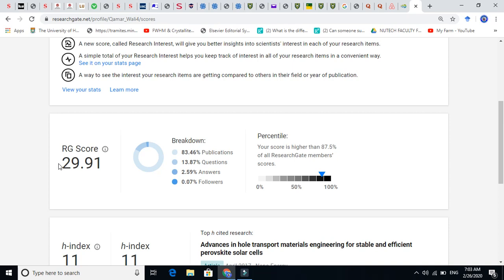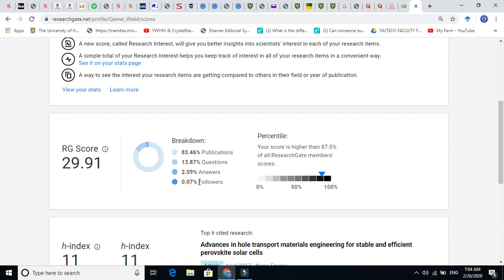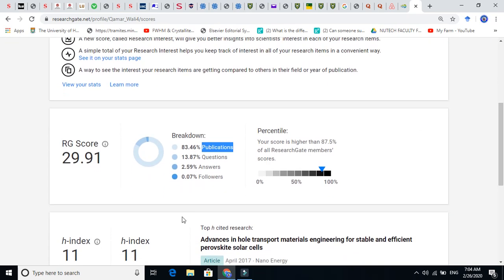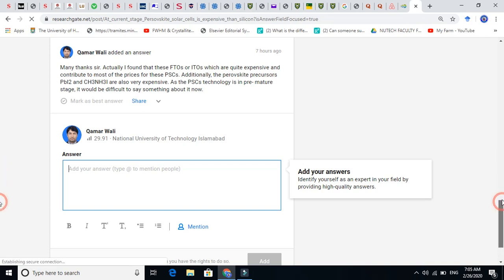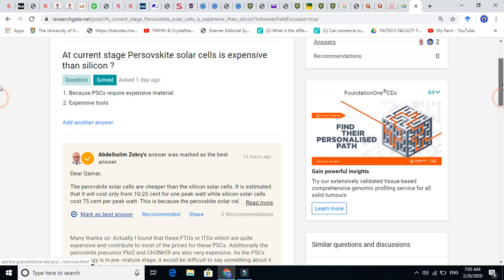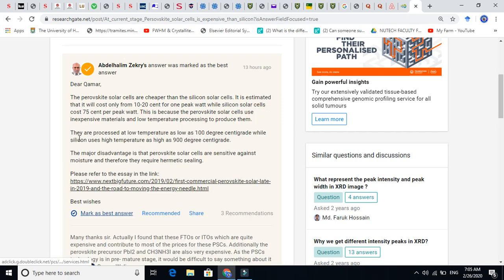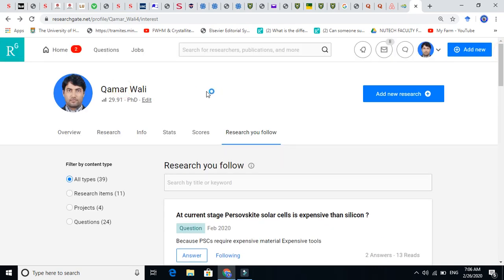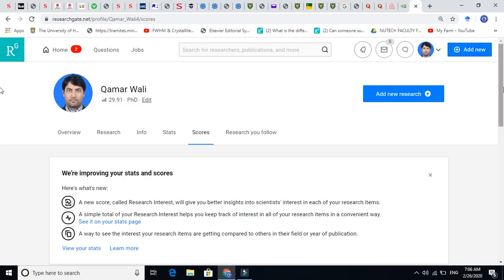Researchgate: How To Increase Researchgate Score?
My Reseearchgate score is 29.91 coming from the following factors.
83.46% Publications
13.87% Questions
2.59% Answers
0.07% Followers
Researchgate score give a great impression on others that you are a good researcher,